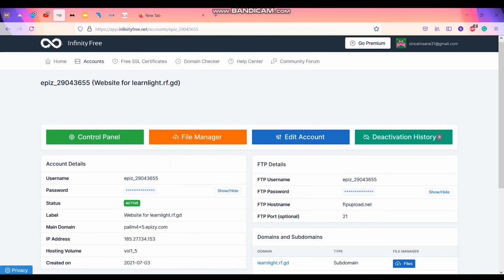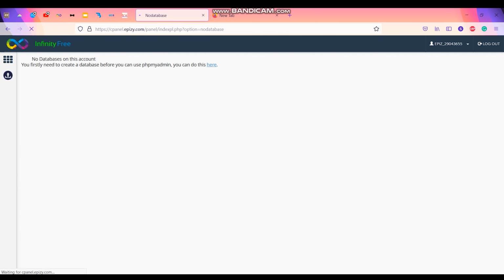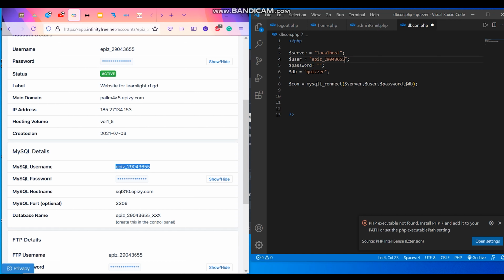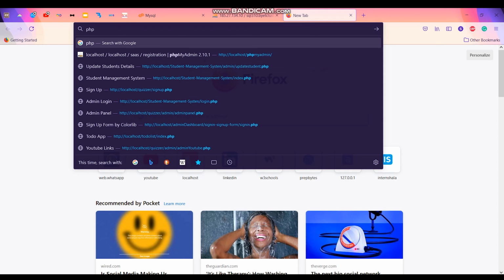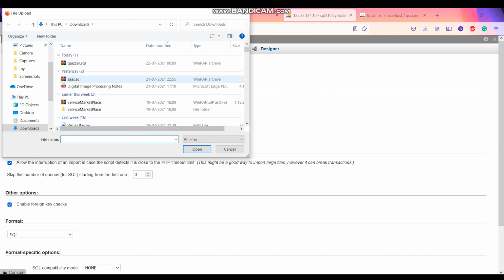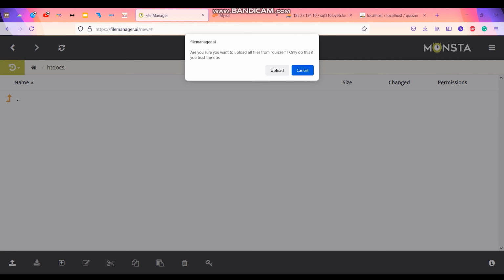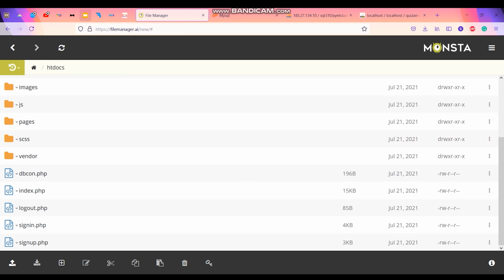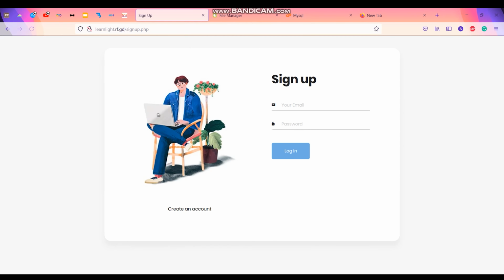Upload Website With Database to server | Upload Website to server free | Upload website on infinity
In this video, I have demonstrated how to upload Php Website with MySql Database to the server absolutely free.

IF u have any doubt or want a more detailed explanation you can comment it down.